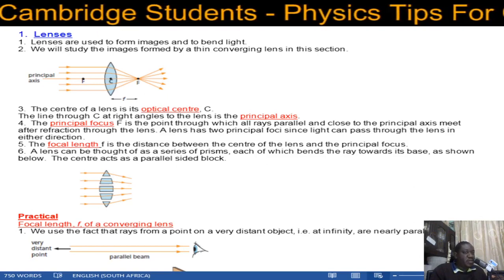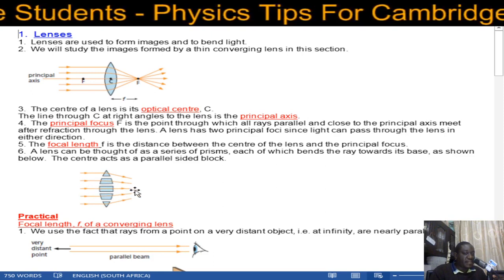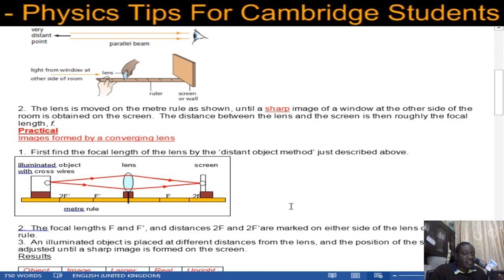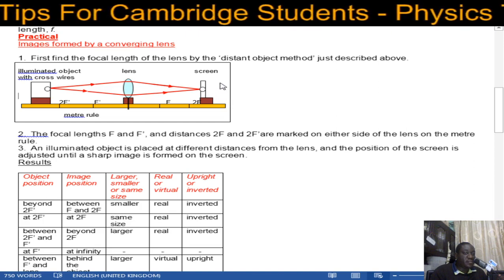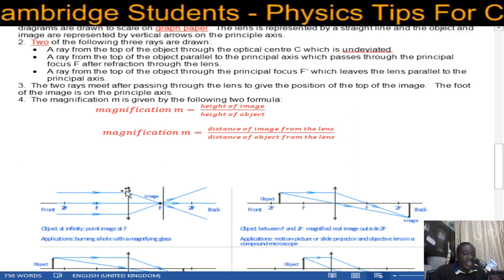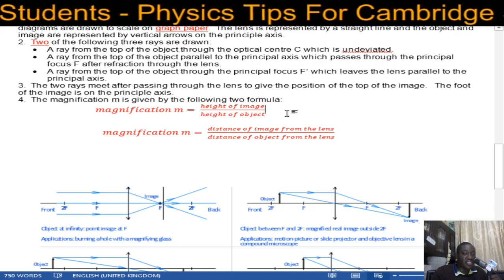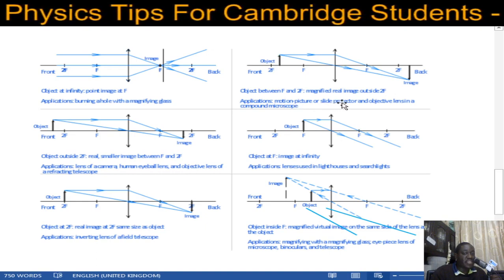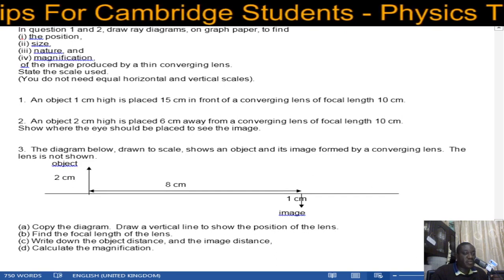IGCSE Physics (0625): Lenses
All you need to know about Lenses, in the IGCSE Physics Syllabus